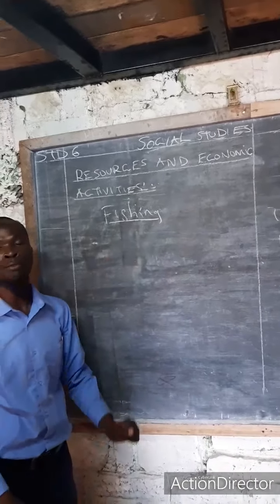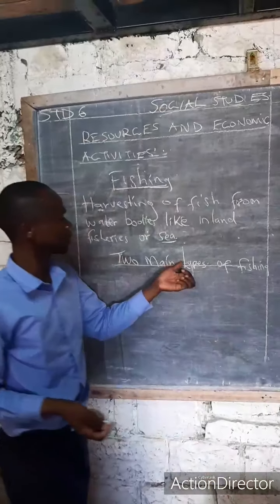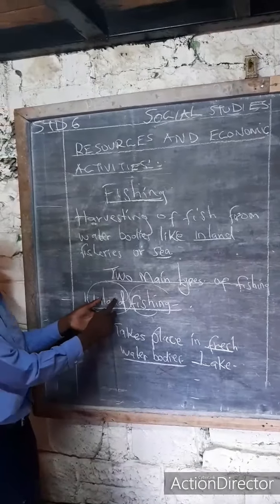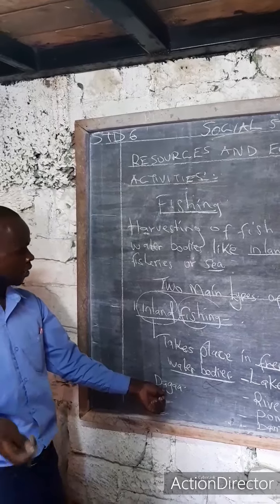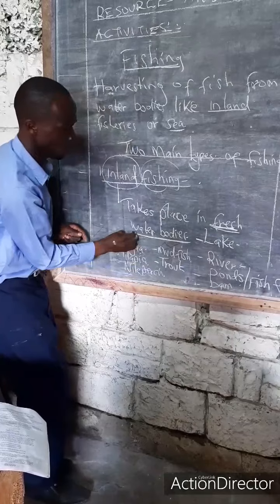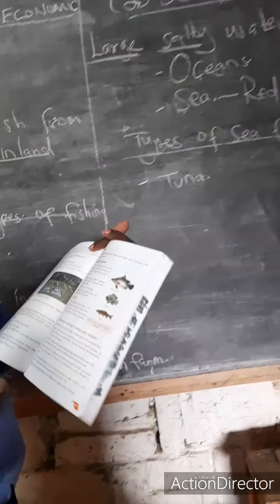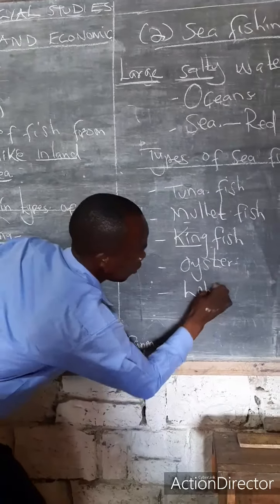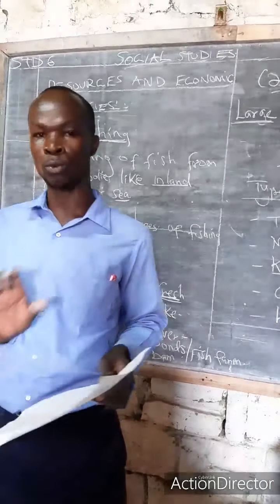Abdirizack vist mecca ☆☆ 27 ☆☆